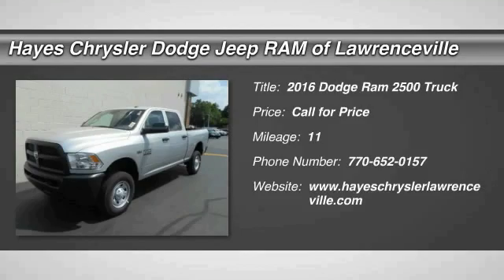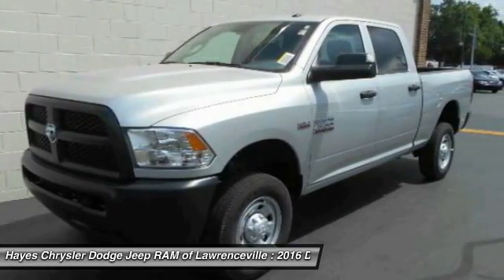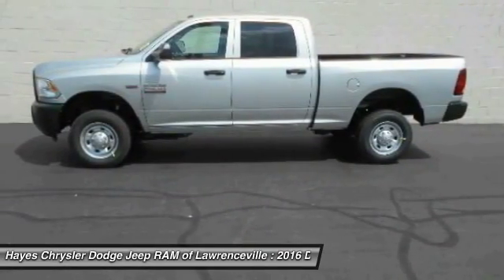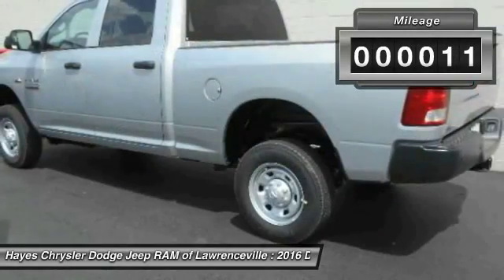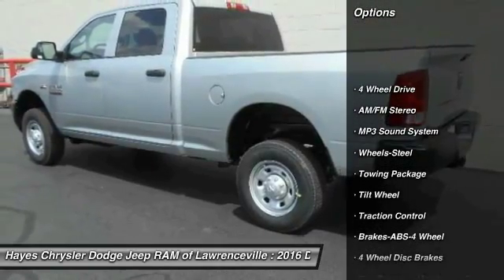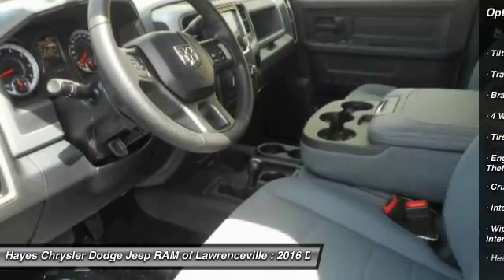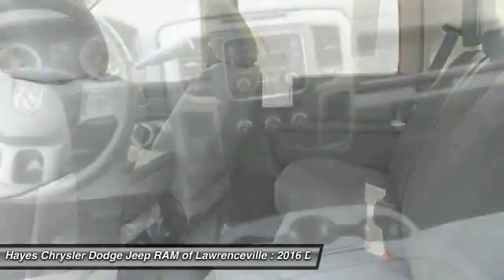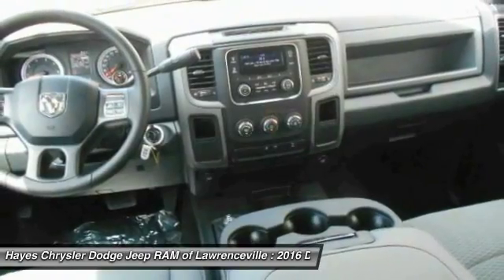2016 Dodge Ram 2500 Lawrenceville GA L639330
2016 Dodge Ram 2500

4WD. Short Bed! Crew Cab! brbrIf you're looking for comfort and reliability that won't cost you tens of thousands then come check out this truck today. This vehicle is loaded with all the comforts of home to make your next vacation enjoyable! brbrGeorgia's Dealer Rater Dealer of the Year for 3 years in a row. 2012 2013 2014.  For Over 40 years and 3 generations our motto is and will always be Welcome to the Family***Hayes in Lawrenceville!